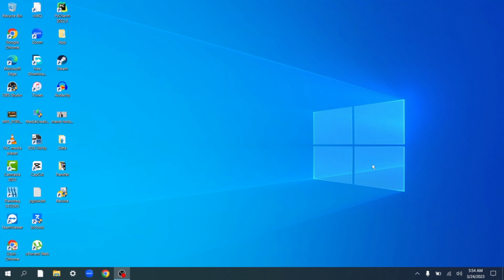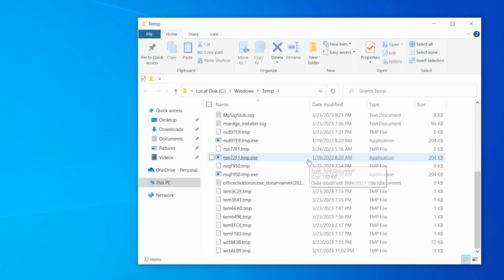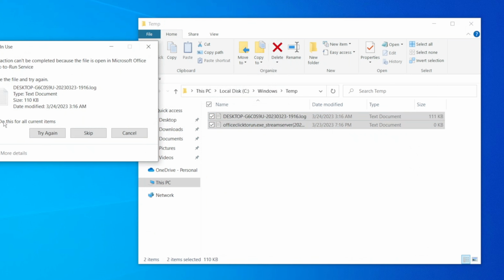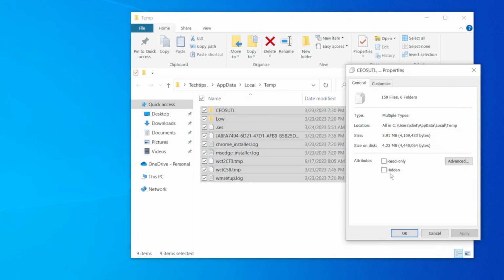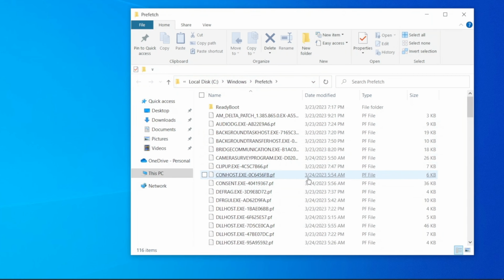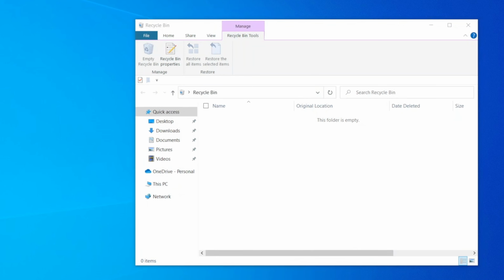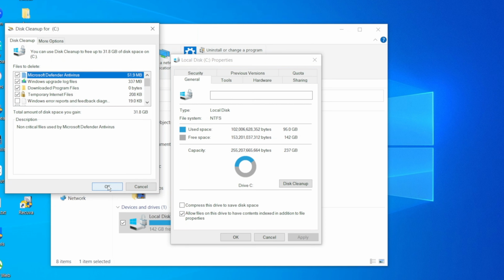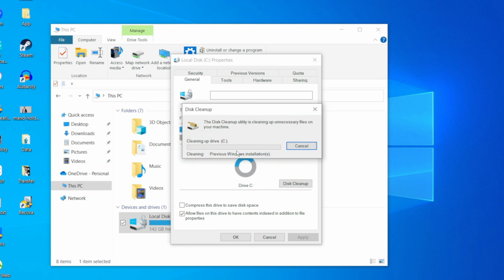How to Clean C Drive In Windows 10 Make Your PC Faster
In this informative video, you will learn how to clean up your C drive in Windows 10 to make your PC run faster. The video provides step-by-step instructions on how to free up space on your hard drive by removing unnecessary files and programs. I explained how to use the built-in Windows Disk Cleanup tool to remove temporary files, old Windows updates, and other unnecessary files that may be taking up valuable space on your hard drive. Additionally, the video covers how to uninstall programs that you no longer need. With clear and concise explanations, this video is perfect for anyone who wants to speed up their Windows 10 PC and improve its overall performance.